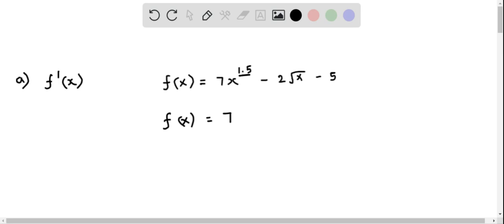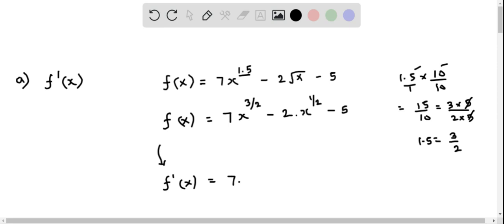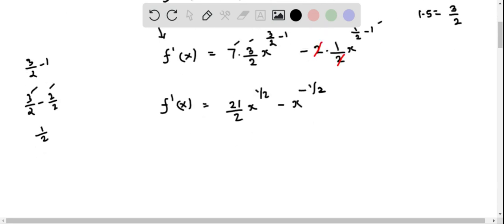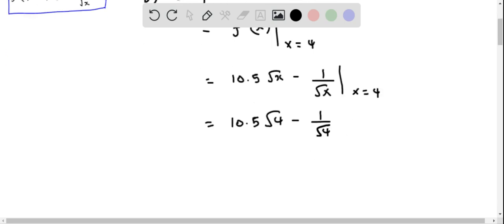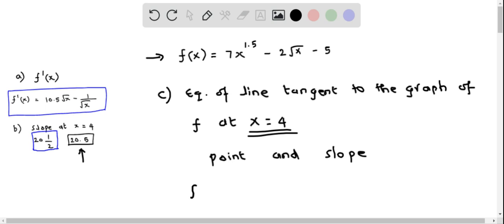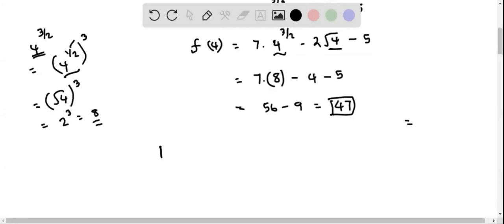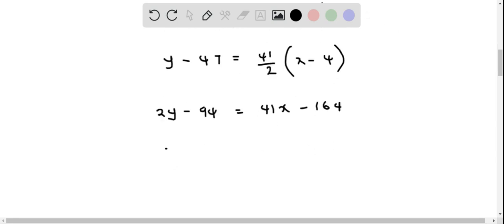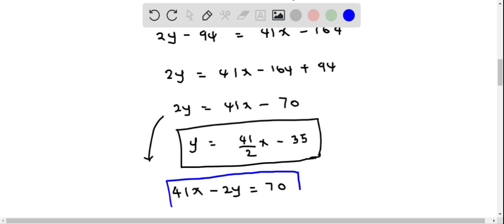Calculus Equation of line tangent to graph of f using f'(x)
Equation of line tangent to graph of f using f'(x)